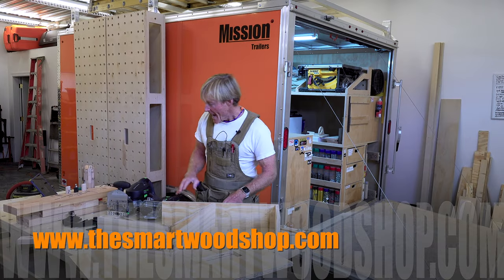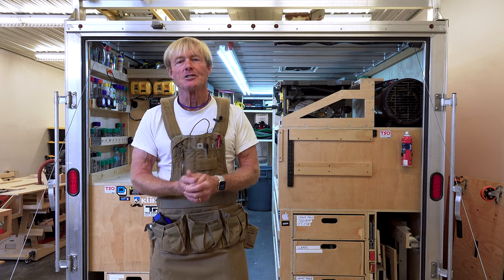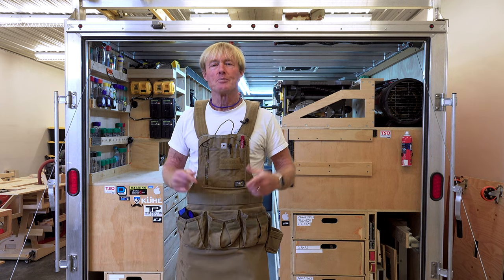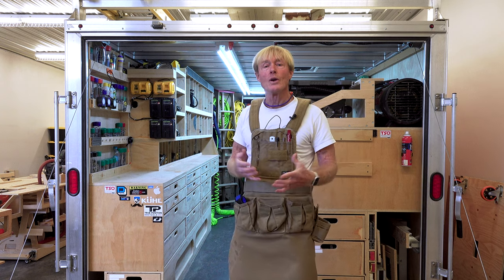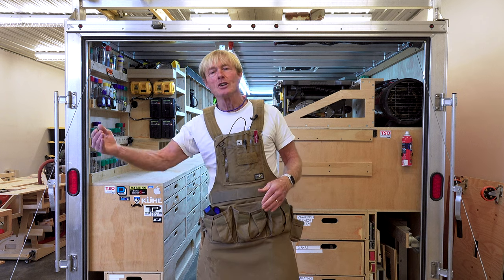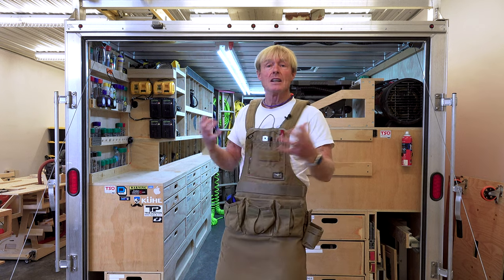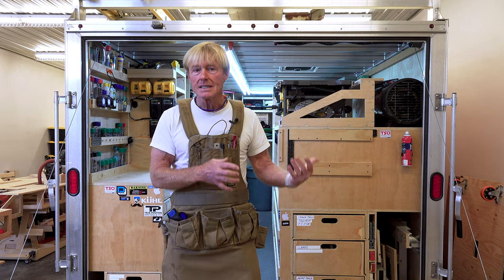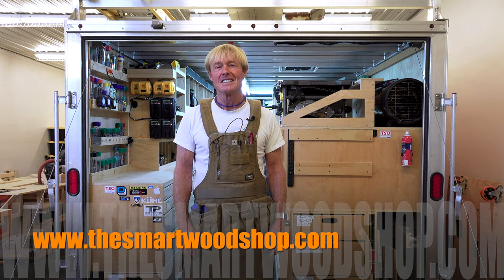Smart Trailer Alarm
What trailer alarm do you use? Let us work this issue out together. Are you a security expert? Jump in here and help us all.